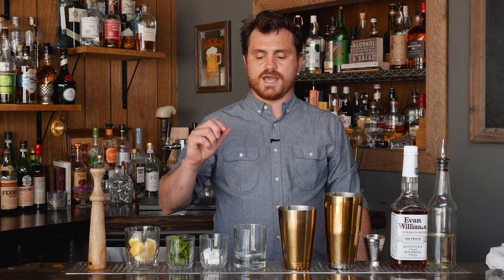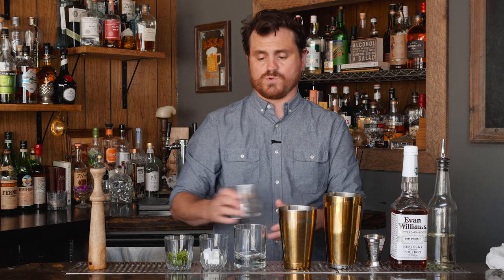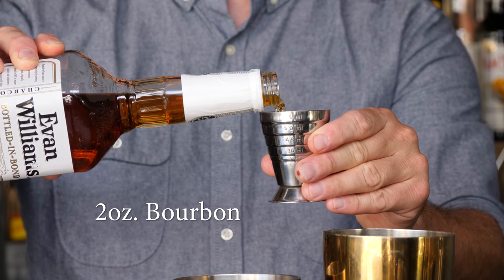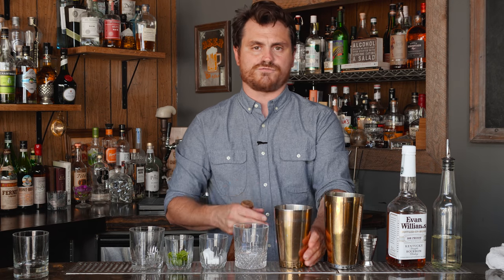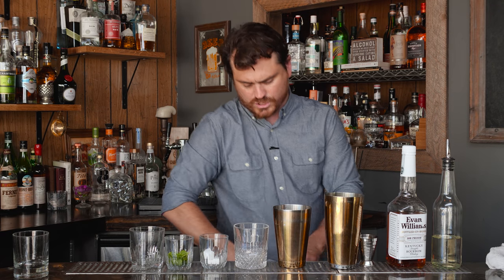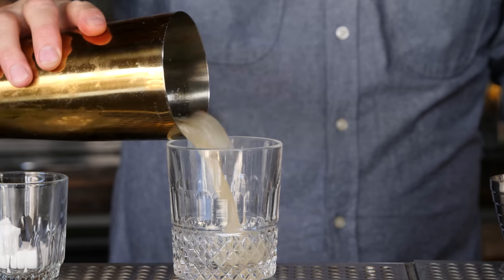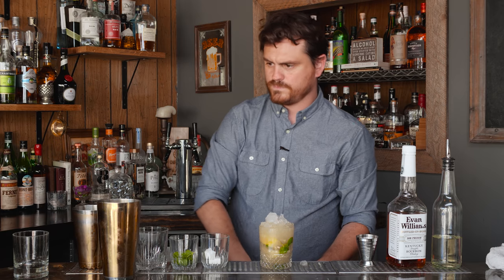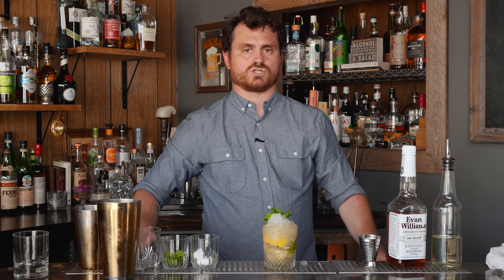Master The Classics: Bourbon Smash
The Whiskey Smash has been popular for well over a century it made it's print debut in Jerry Thomas' Bon Vivant's Guide around 1862. But Thomas doesn't actually mention the smash by name and he categorized it under "Juleps". So here's a clue for us to keep something in mind. A Smash is always a Julep but a Julep is not always a smash. Confused? Good! According to the way Thomas has categorized the drink A smash is a Julep with the addition of "seasonal fruit" and that fruit can be anything in season. Now in our modern day world the default smash in a lot of bars is with the addition of Lemon wedges (as I do in this video) but it can be any fruit and can be made with any spirit, although for the sake of tradition we are using Bourbon.

Fast forward to 1888 and look at barman Harry Johnson and we see that when he publishes the smash recipe he (for the first time) addresses the cocktail by name as separate from a Julep. Now the way Johnson made his smashes were a bit different in glassware, ice and spirit but still resembles most closely the smashes of today.

The smash also appears in Harry Craddock's Savoy Cocktail book in the 1930's, but he seems to have taken a cue from Jerry Thomas and put it again under the Julep umbrella. He also served it in a "small glass" and seems to have made it a miniature version of a Julep.

Hope you enjoy this nice summer sipper!

For those interested here's some links to tools I'm using in the video:
Graduated Jigger
Gold Shaker Set

Here's The Specs:

2oz or 60ml of Bourbon
.5oz or 15ml simple syrup
Pinch of Mint (6 - 8 leaves)
4 Lemon Wedges
1 Cube Sugar
Crushed Ice
Rocks Glass